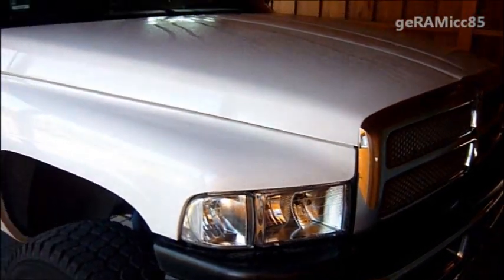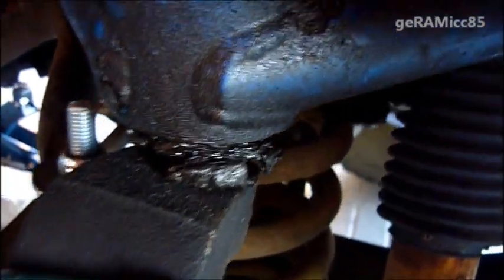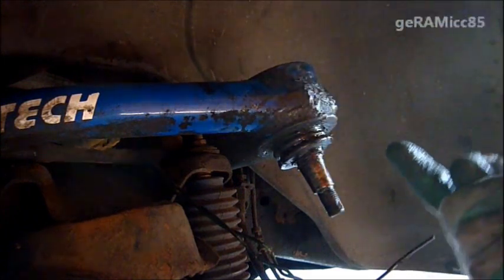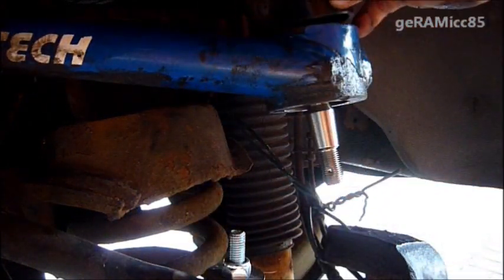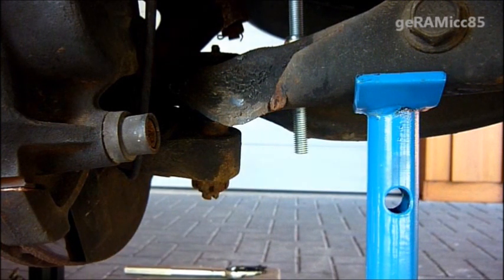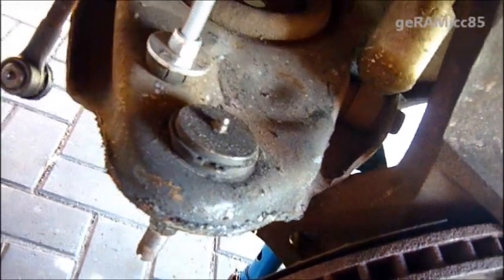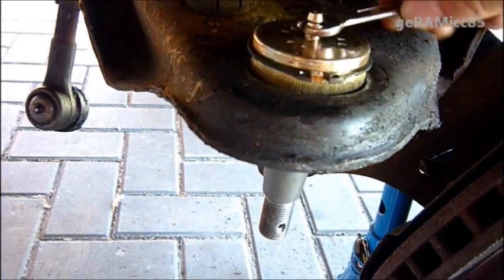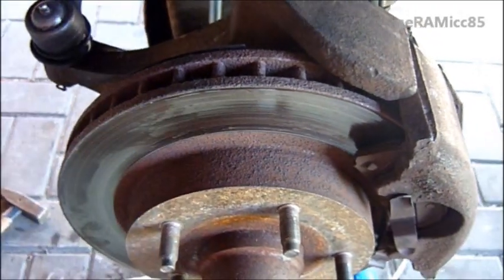BALL JOINTS REPLACEMENT ON DODGE RAM | HOW TO PRESS IN UPPER+LOWER, REMOVE,REPAIR,DETAIL INSTALL,DIY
ball joint press
fork separator tool
moog quality ball joints
wrench tool kit
car work gloves
car parts for your vehicle

gopro camera
gopro head strap
gopro pole mount
gopro tripod adapter
my drone

I 'm pressing out the upper and lower ball joints on my dodge ram 1500 pick up truck and putting new ones in. I try to show every detail on this repair and i hope this video helps you in any way. If so i would appreciate a "thumb up" from you. Thank you and have a good day.